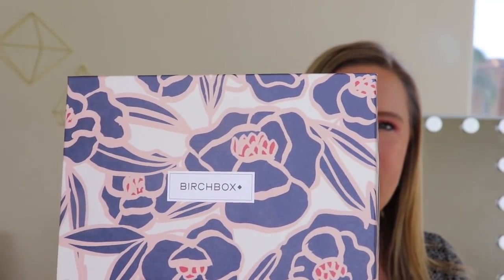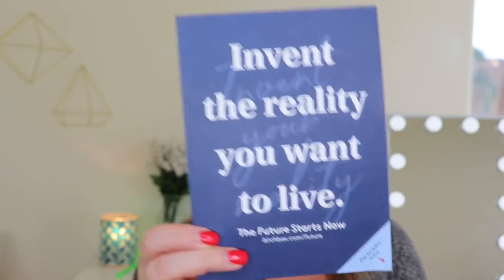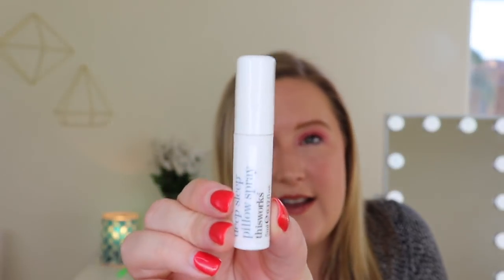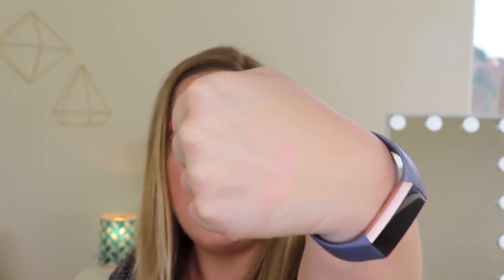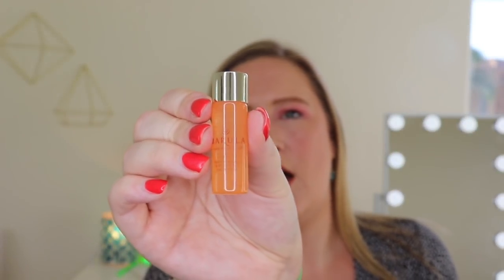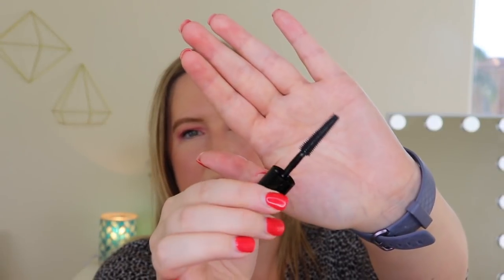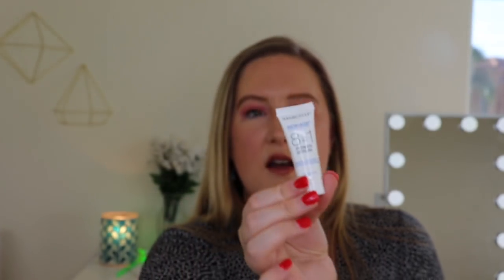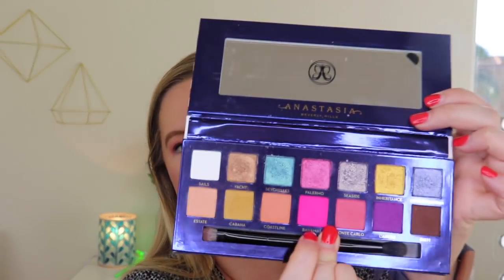Birchbox March 2019 Unboxing | Beauty Subscription Box